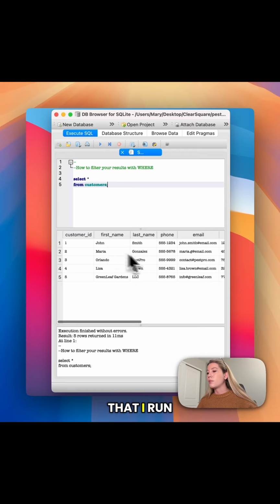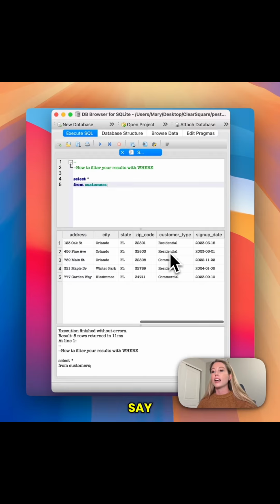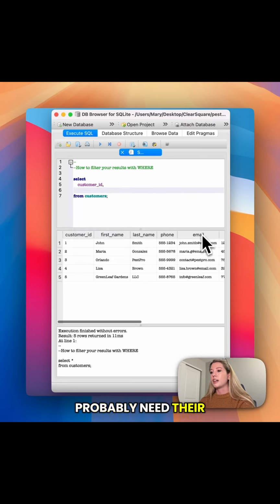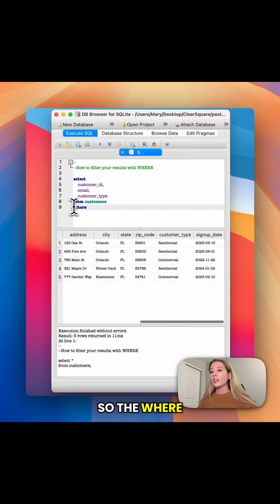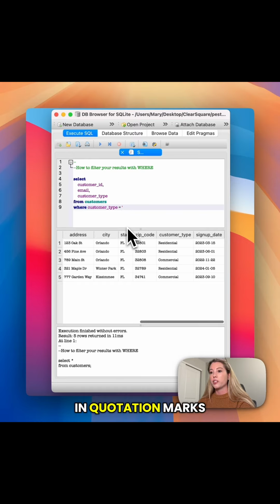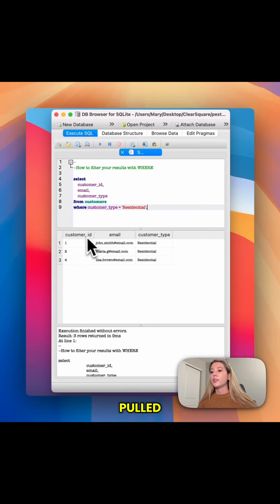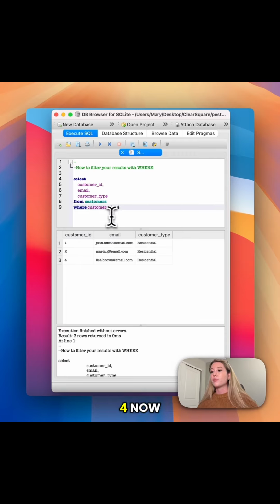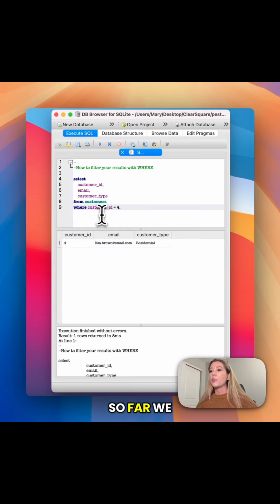Filtering Your Query Results with WHERE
How to filter your SQL query results with the WHERE clause!